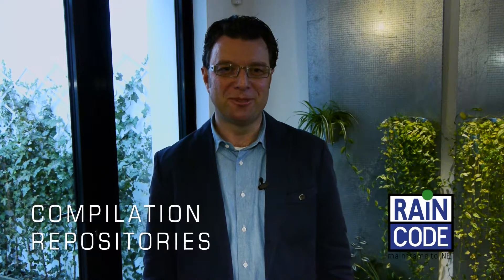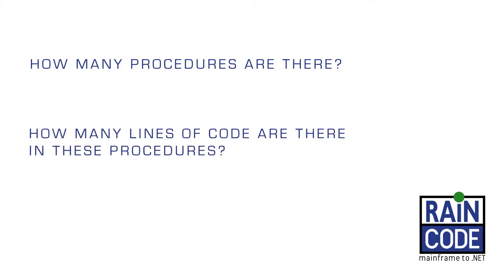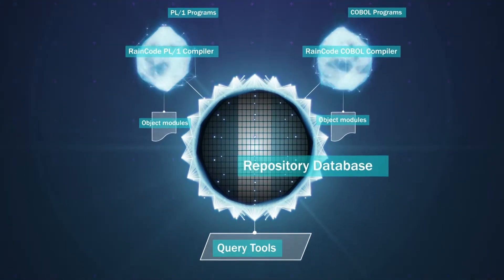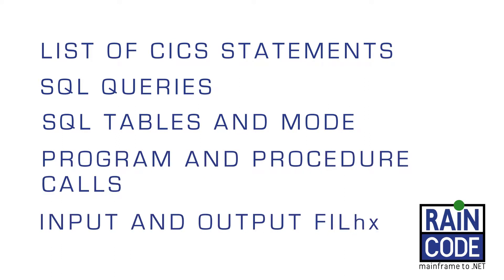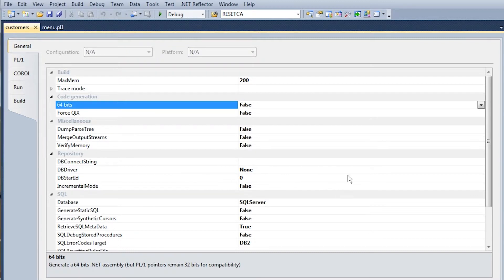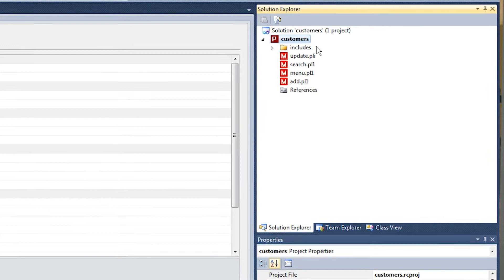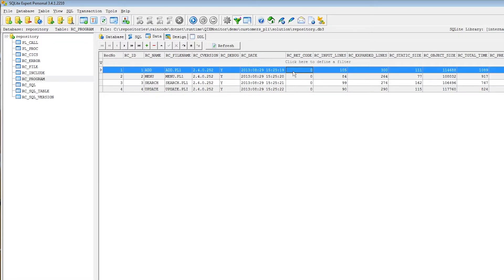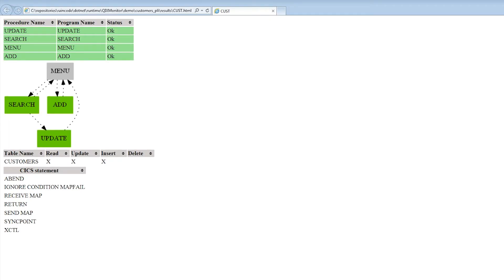Raincode Mainframe to .NET : The repository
In this video, we take a look at Raincode; a mainframe rehosting solution to move your legacy code off the mainframe, and integrate it in a full .NET infrastructure.

What are the inventory capabilities of the raincode legacy compiled list when dealing with a legacy system?

How many CICS "GETMAIN" statements are there?

What are the programs that access this SQL table in read mode?

Which programs can be called when executing this transaction or batch job?

How many procedures are there, and how many lines of code are there in these procedures?

This video addresses these complex questions that make up part of the exploration phase of migration that essentially never stops.